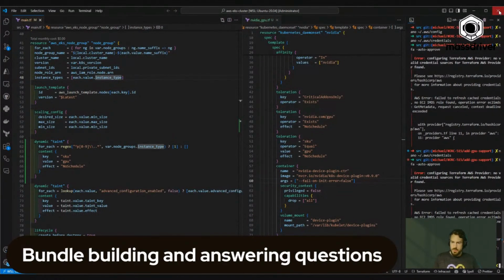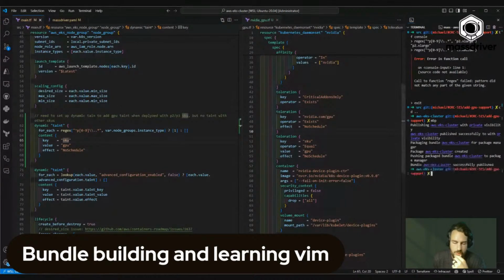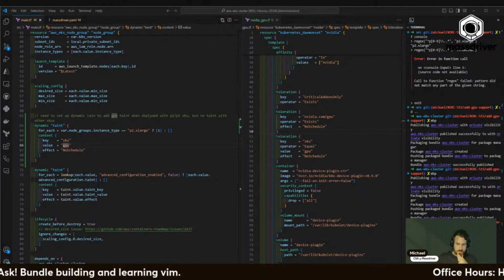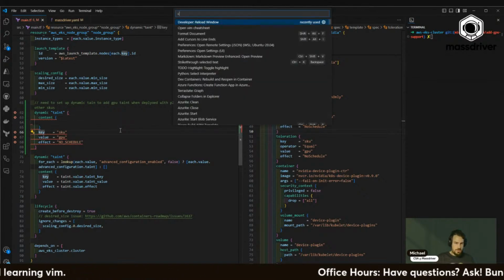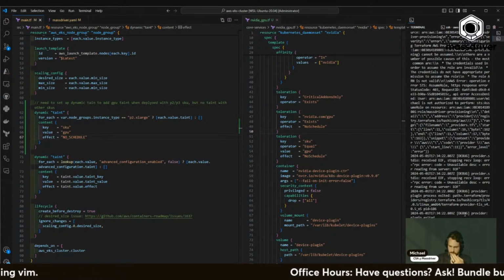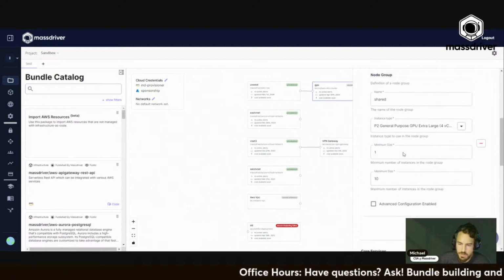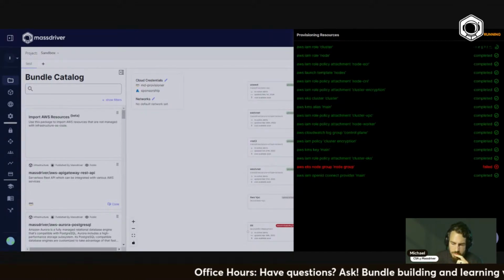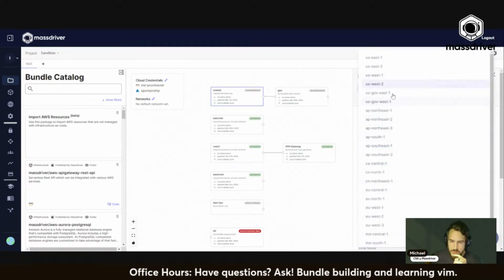Open Office Hours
Open Office Hours is a monthly webinar where we discuss the evolving landscape of cloud solutions and platform engineering. As always, we will be answering your in-depth questions about Massdriver, unraveling the complexities of cloud technologies, and exploring the latest trends in platform engineering. Tune in to deepen your understanding, engage with our experts, and be part of an insightful conversation that shapes the future of cloud computing.